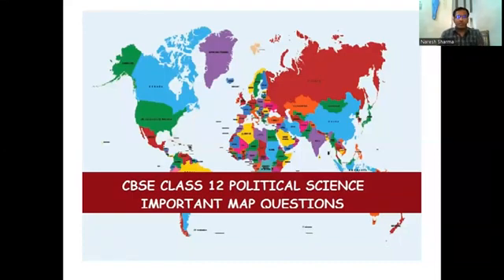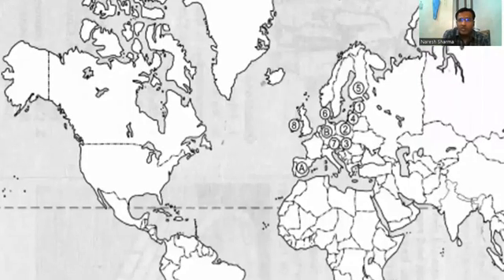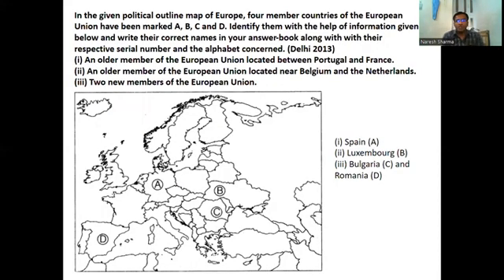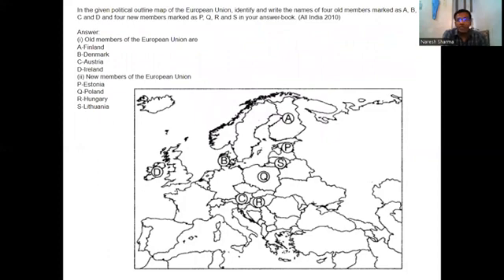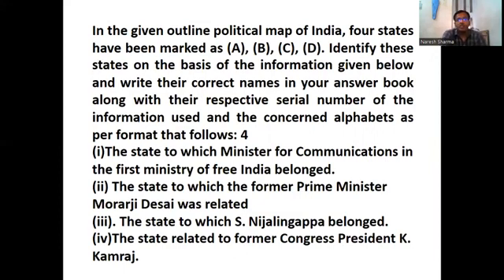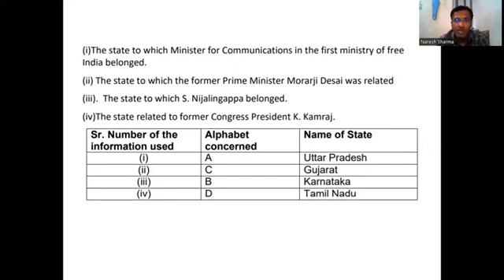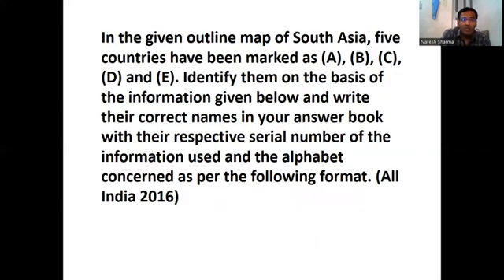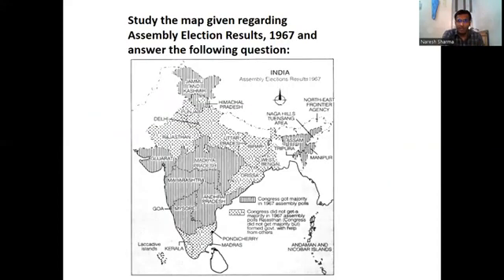Class 12th Political Science Term-2 Map Questions | Class-12 Political Science Map Imp question.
Class-12 Political Science Map Important question | Map series Class 12th Political Science.